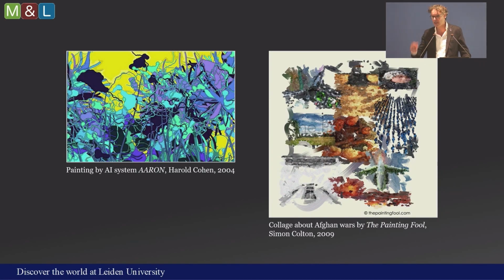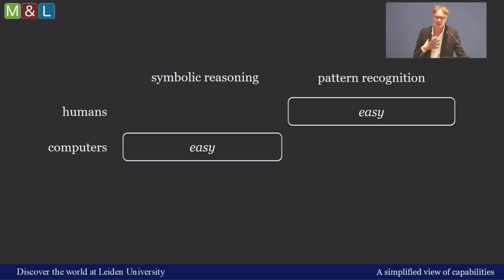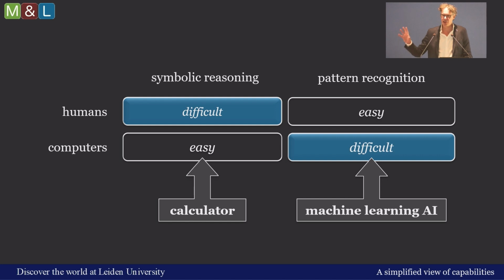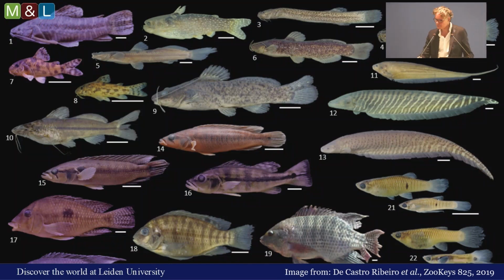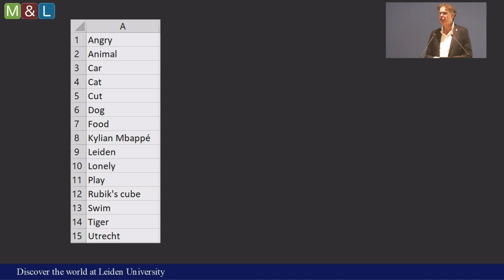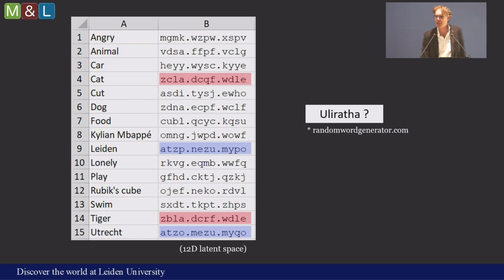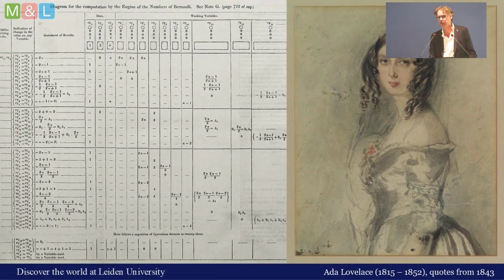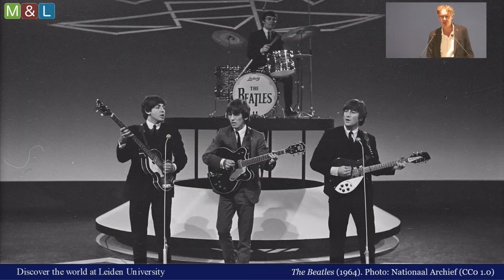When Machines Learn Too... A How and Why of AI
_When Machines Learn Too... A How and Why of AI_ by Maarten Lamers
Leiden University, The Netherlands

Learning unlocks intelligence. And for as long as we can oversee, learning was something uniquely human, or animal, just as creativity. But machine learning artificial intelligence enables machines to create pictures more realistically than we can, to compose songs in mere seconds, and to write texts about any topic imaginable. So, what is AI really, and broadly, how does it work? What role does machine learning play and are there limitations to its capabilities? In fact, why do we even have AI? Without going into technical depths, Maarten discusses the why and how of machine learning AI, and what it generally can and cannot do.

This presentation was one of the keynote presentations at the Media & Learning 2024 Conference.